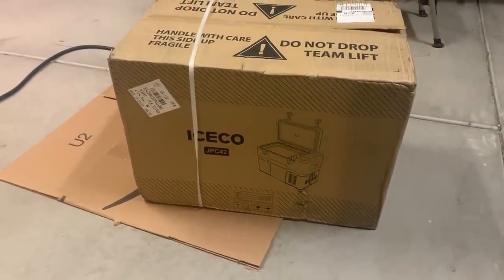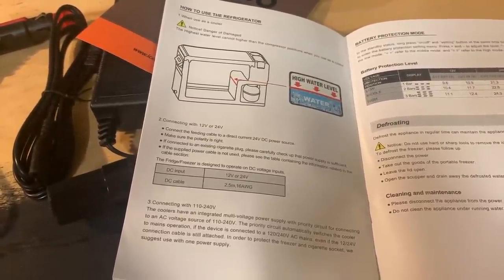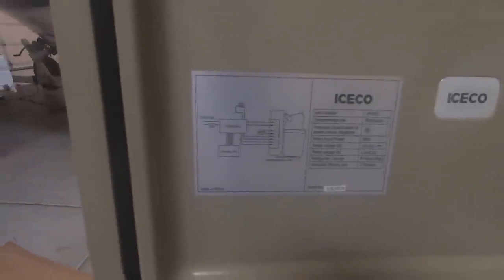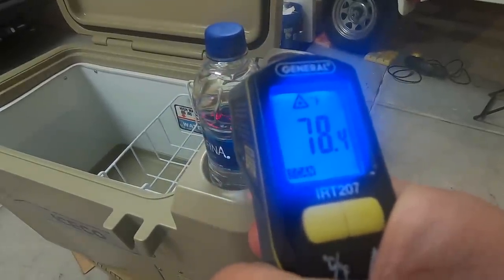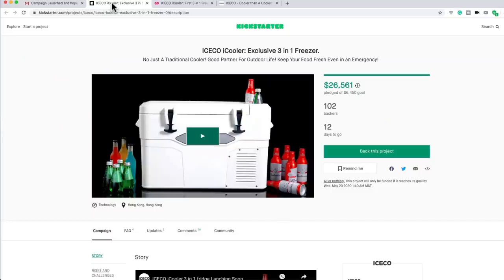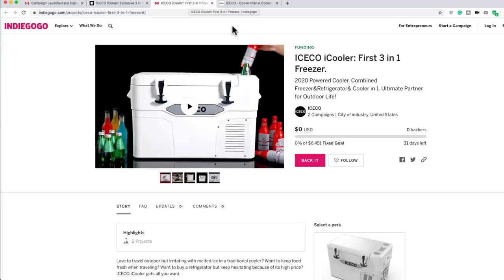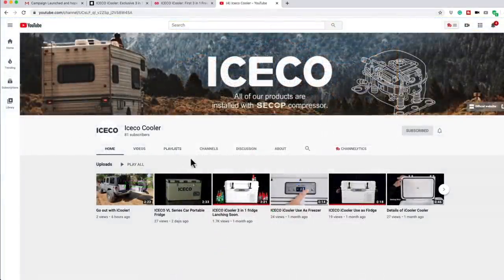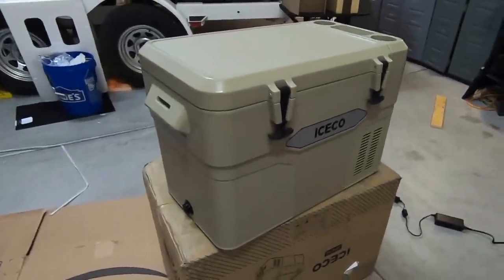ICECO 3-1 Freezer - Fridge - Cooler 12 Volt Powered - Unboxing/Review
ICECO 3-1 Freezer - Fridge - Cooler 12 Volt Powered - Special Deal

Solar I Use
Renogy 400 Watt Premium Eclipse Solar Panel Kit - 3000 Watt Pure Sine Inverter